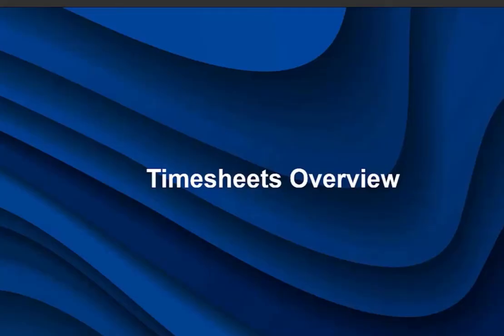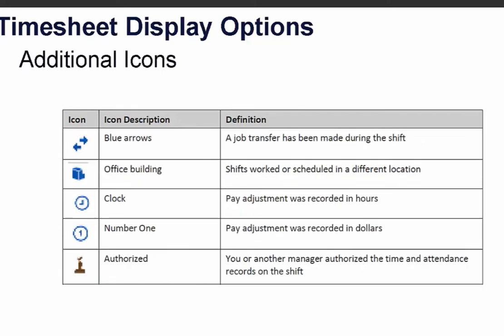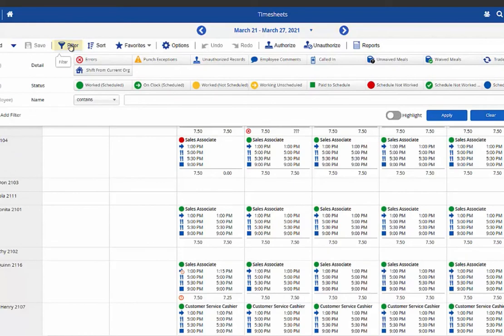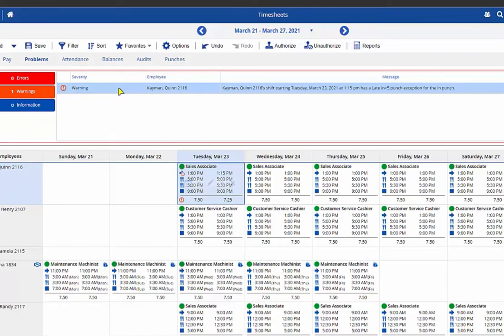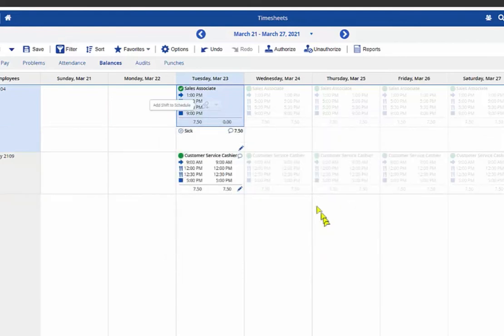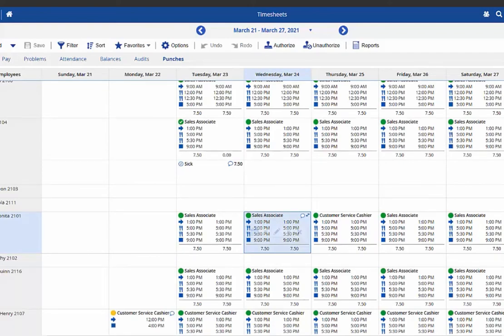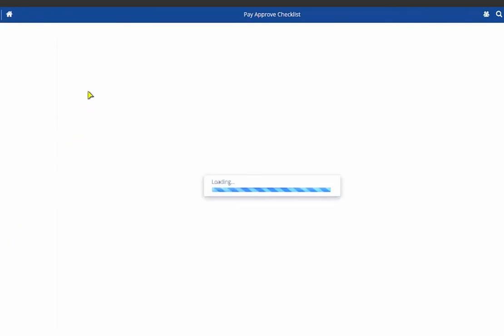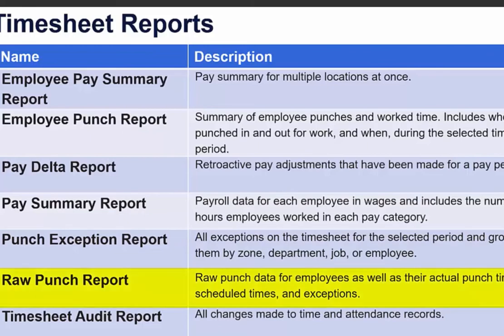Time Processing Instructions